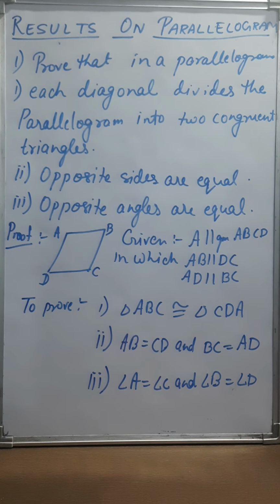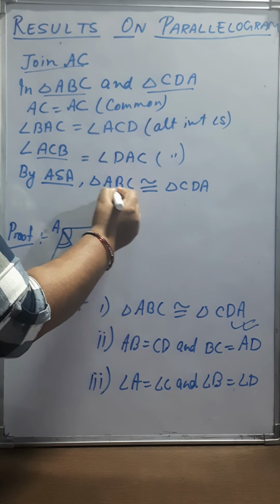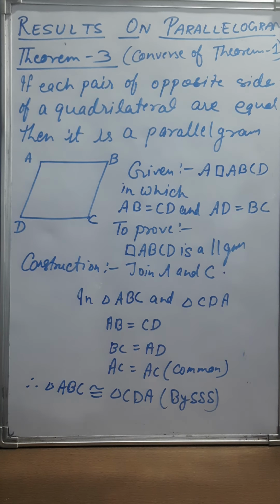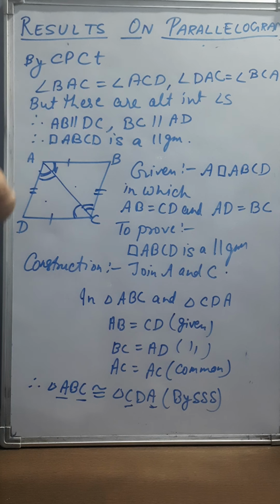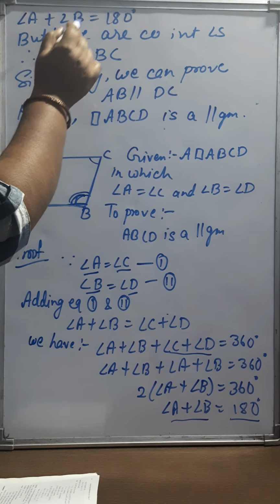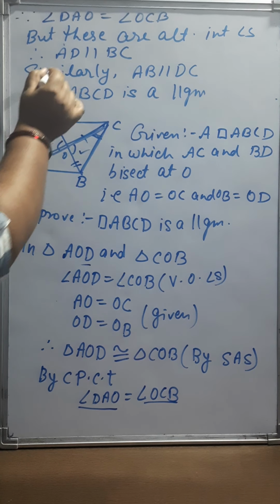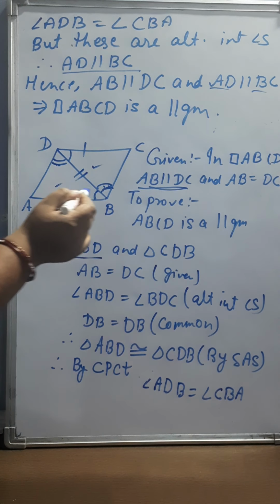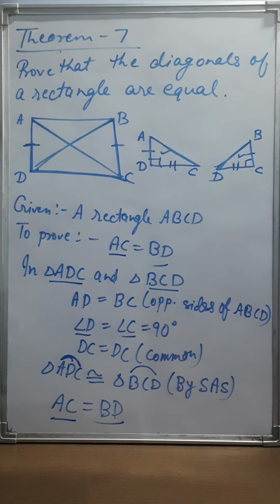Quadrilaterals Part-2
Theorems based on parallelograms